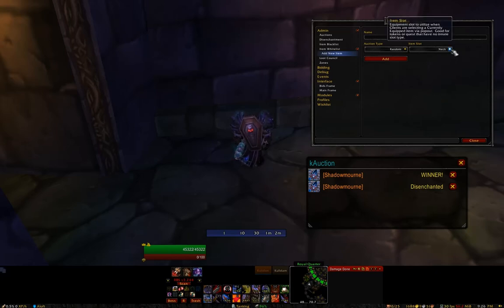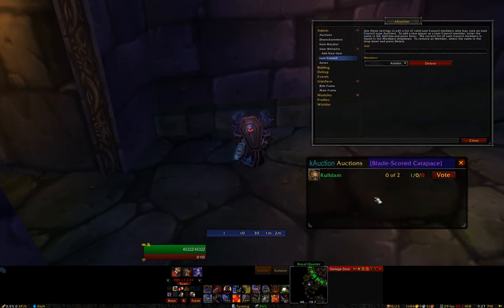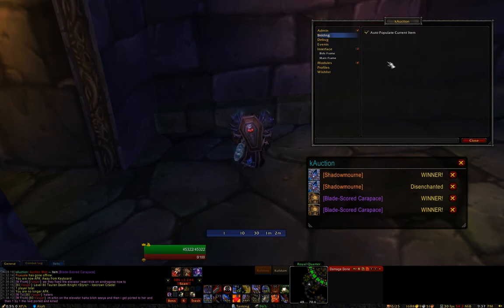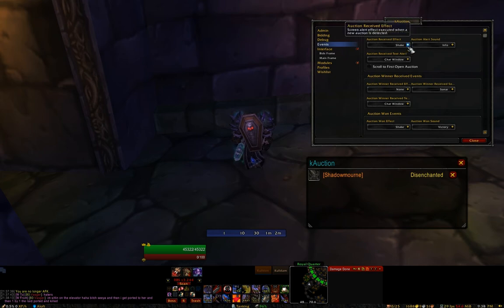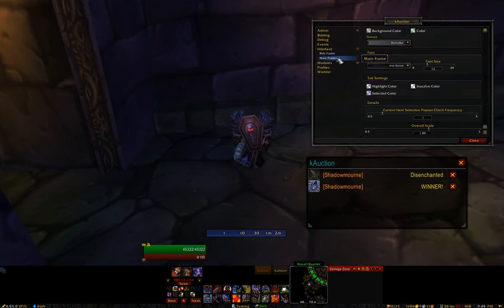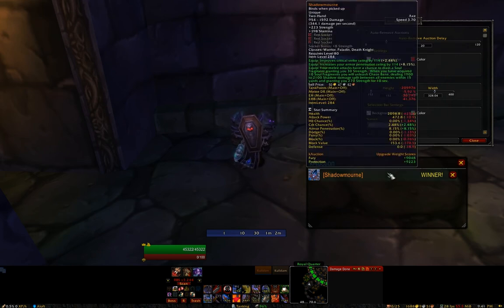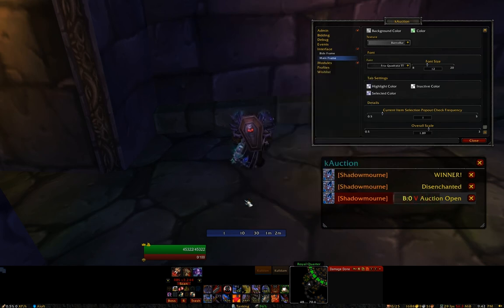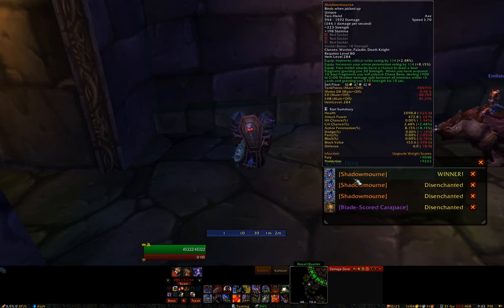A Guide to kAuction 5 of 5 [VOX] (MISC)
By request, a Part 5 of 5 of a Commentary Guide for the kAuction Addon.  or get guild information and ask questions